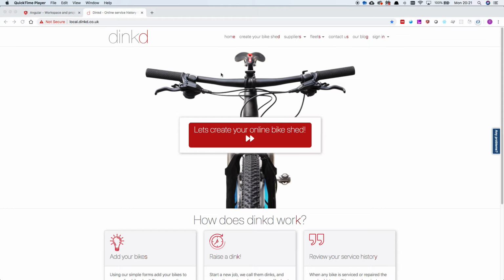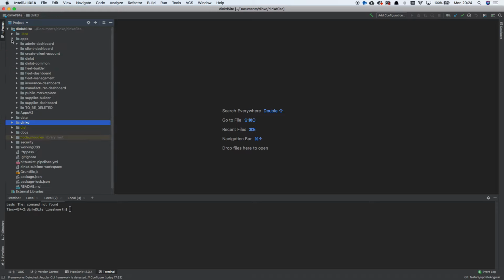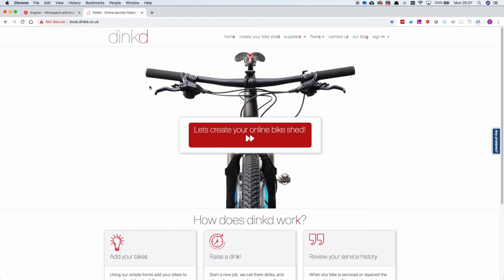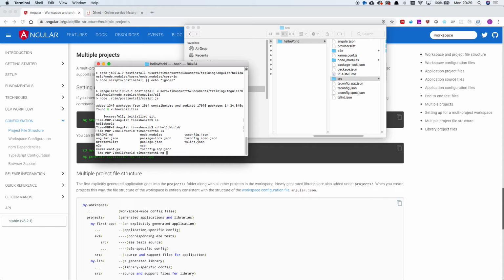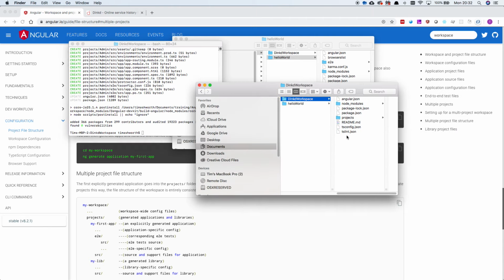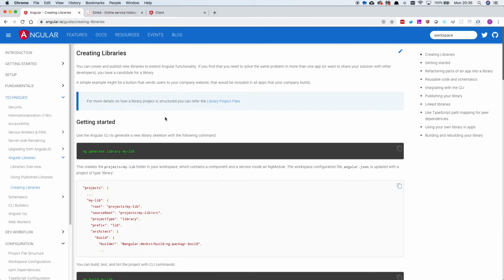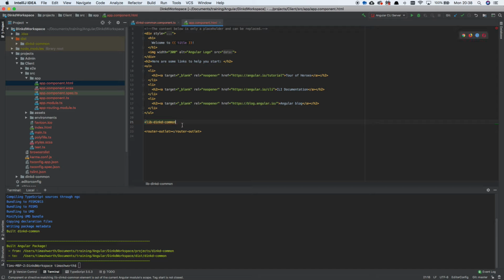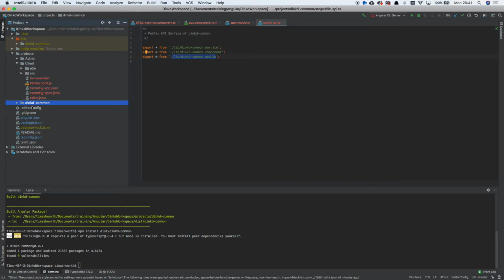1 Creating an Angular Multiple Project Workspace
This video shows how to start an angular workspace with multiple projects in the same workspace and create libraries.